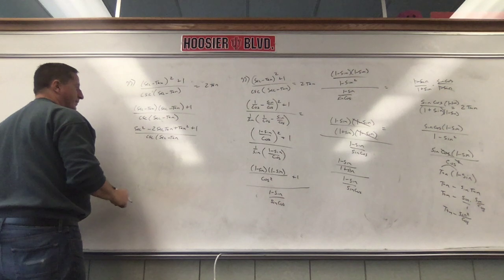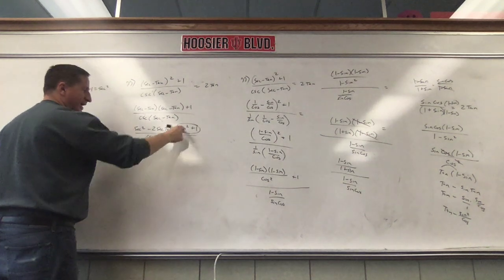11:19:20 FST lecture section 3 3 Problem #77